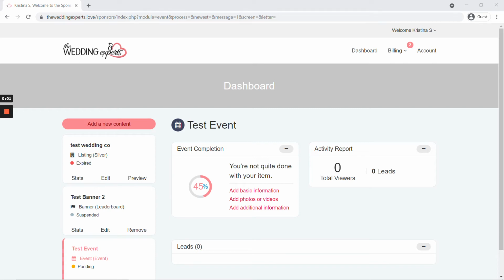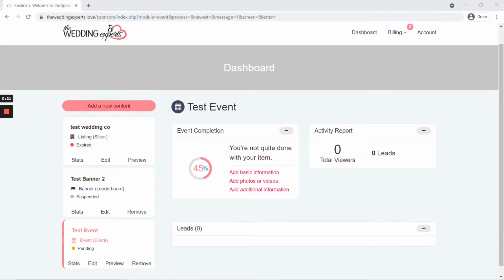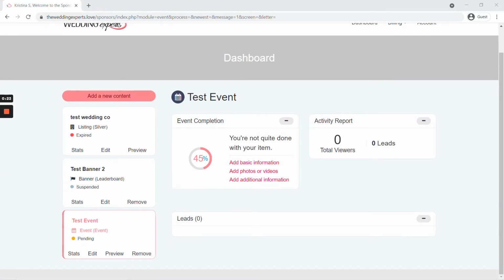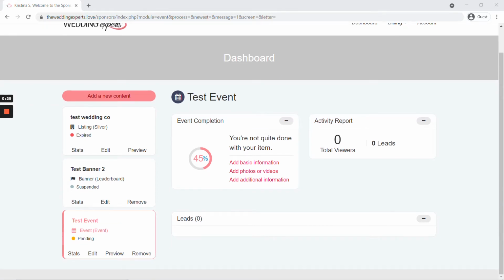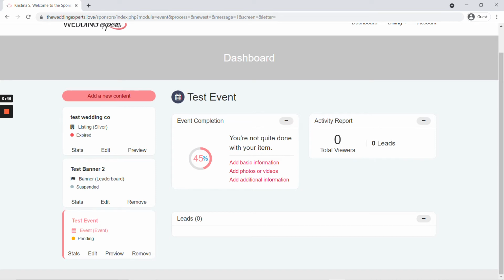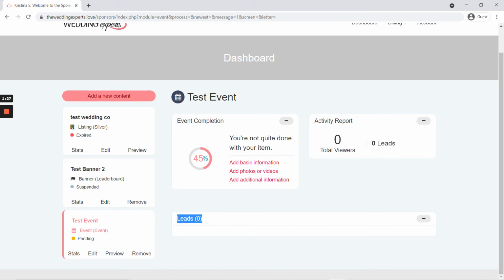Tutorial - Event Advertisement Reporting - The Wedding Experts